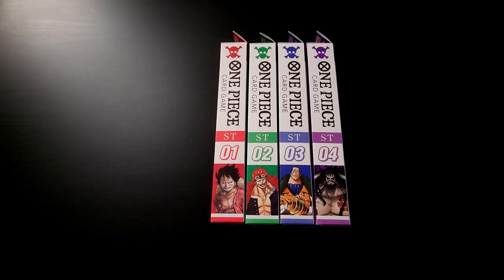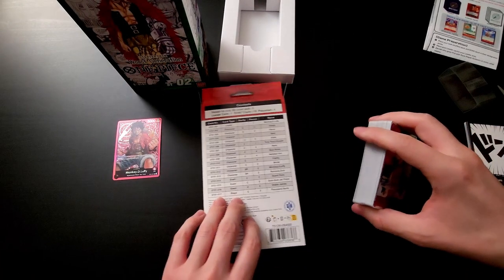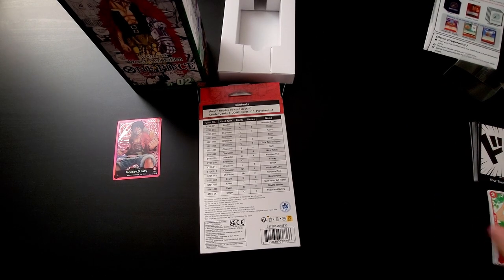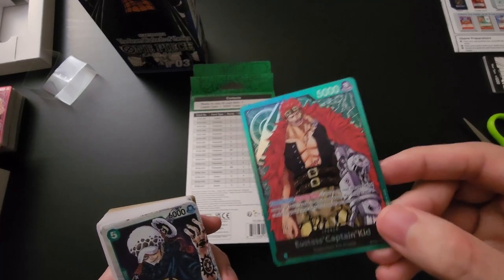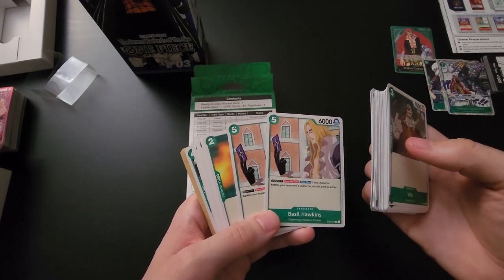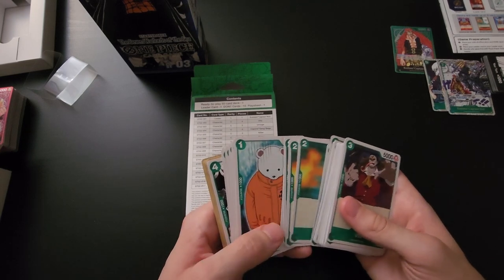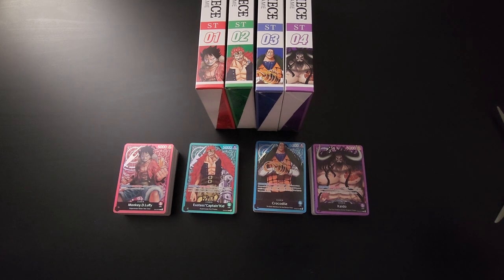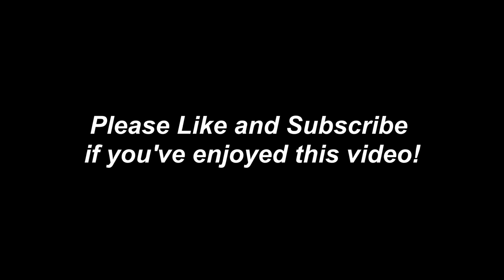OP-01 Starter Deck Openings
I made this video to give an overview of the four starter decks for OP-01 for the recently released One Piece Card Game for the US versions. I show the content for all four decks and gave a bit of insight for the cards found in each.

0:00 - Intro
0:55 - Straw Crew Red Starter Deck
7:42 - Worst Generation Green Starter Deck
14:11 - Seven Warlords of the Sea Blue Starter Deck
18:57 - Animal Kingdom Pirates Purple Kaido
24:36 - Wrap Up and Outro